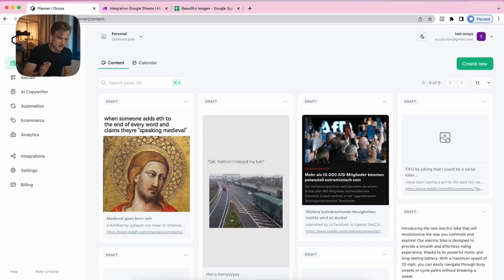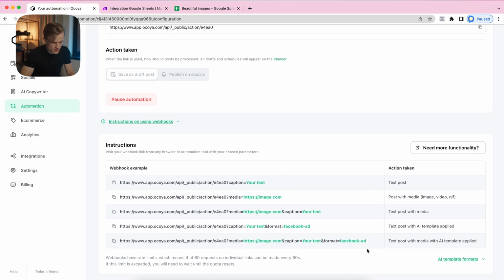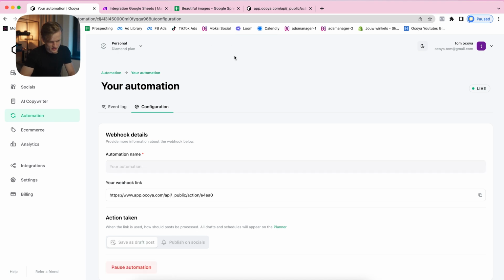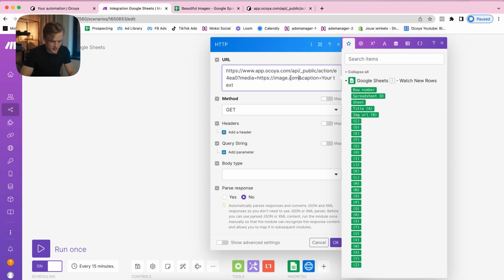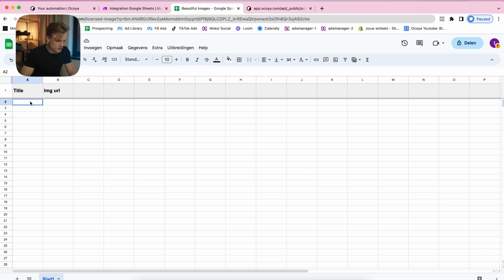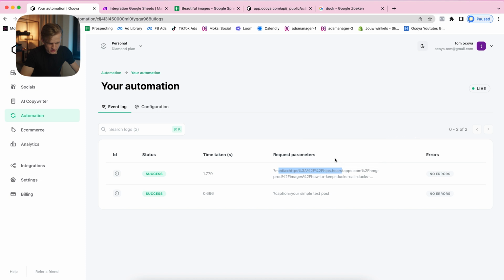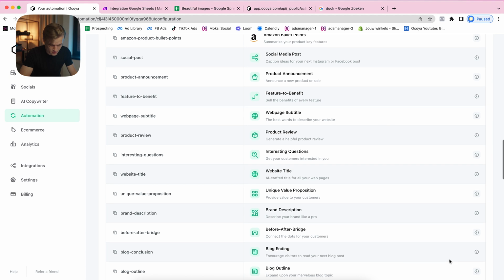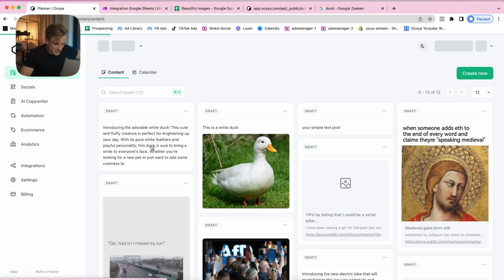Empower And Automate Your Social Media With Webhooks And AI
Use Ocoya's webhooks to connect your social media publishing to any platform so you can bulk create and schedule content with ease.

🤝   Join The Private Ocoya Facebook Group
Connect with over 5,000 Content Creators using Ocoya